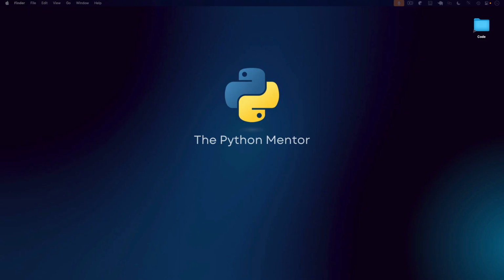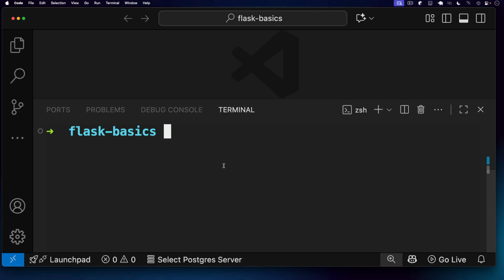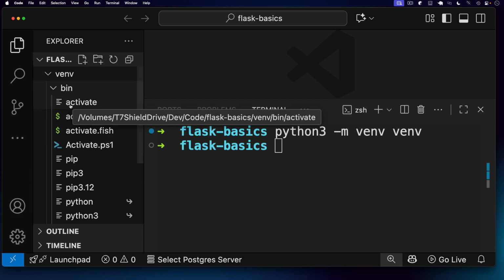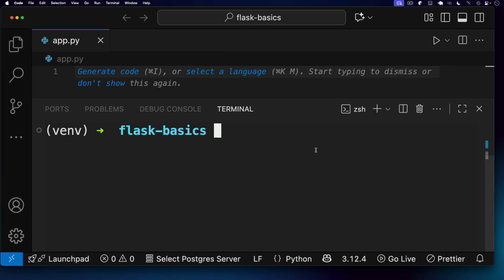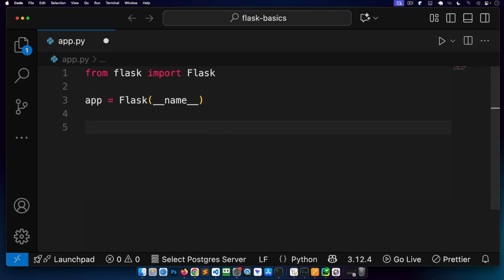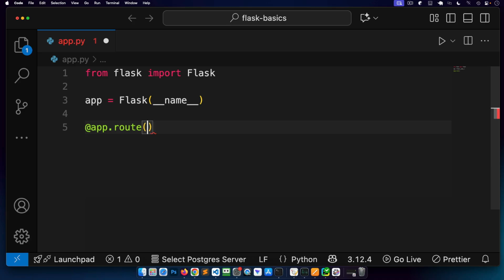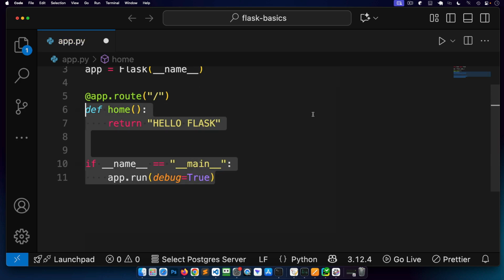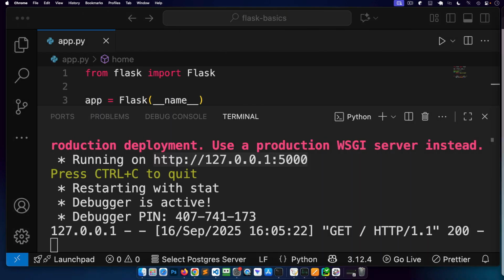Flask Python Crash Course #1 – Install & Run Your First Flask App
Welcome to the Flask Python Crash Course! 🚀
In this series, you’ll learn Flask step by step by building real web apps with Python.
Each short video focuses on one key concept so you can follow along easily.

🔑 In this video you learn to Install & Run Your First Flask App

What you’ll learn across the Flask Crash Course:
✅ Installing Flask and running your first app
✅ Creating routes and multiple pages
✅ Using HTML templates with Jinja2
✅ Handling forms and user input
✅ Serving static files (CSS, JS, images)
✅ Custom error pages (404, 500)
✅ Small projects to practice Flask basics